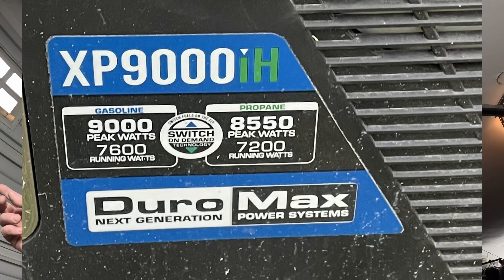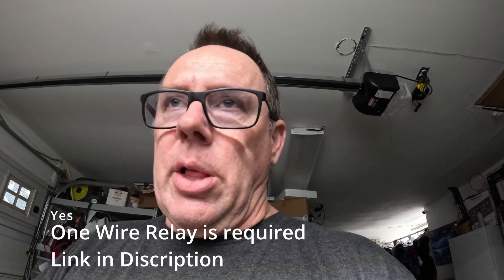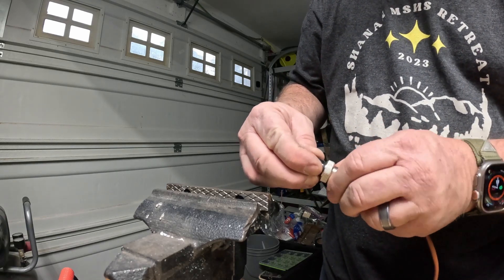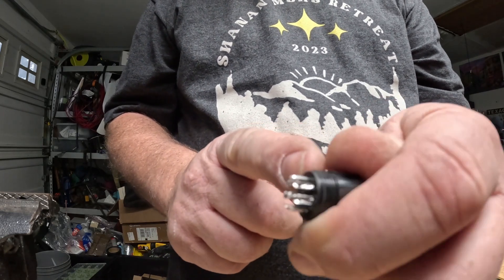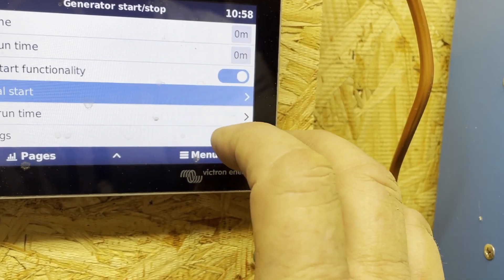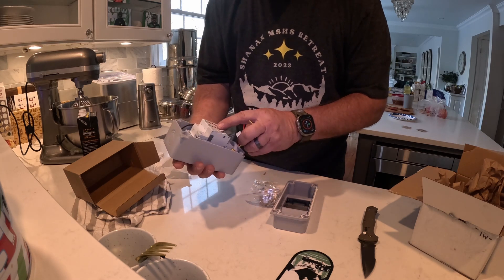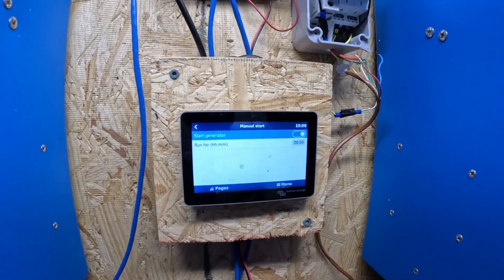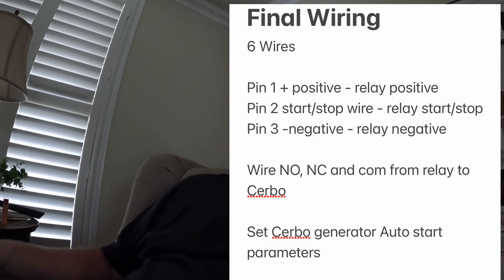Duramax Generator Start Stop using Cerbo GX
In this video I finally get around to figuring out how to get my generator to start and stop using my Cerbo GX.  There's a little bit of trial and error but in the end I finally get it to work. In the video I include wiring charts. Here is the link to the relay that I bought to make it all work: